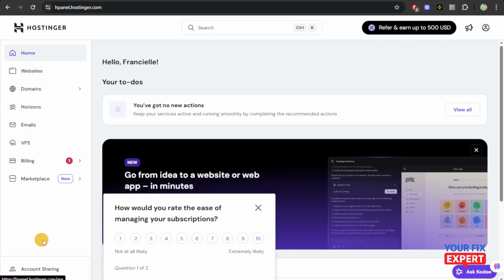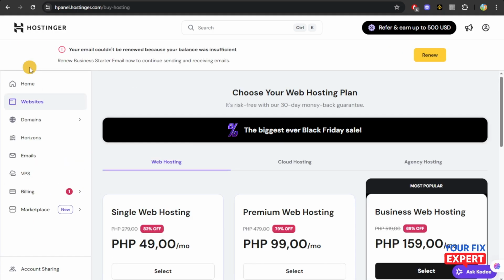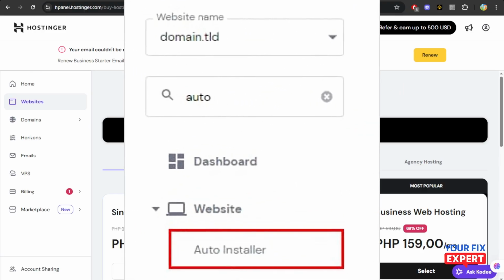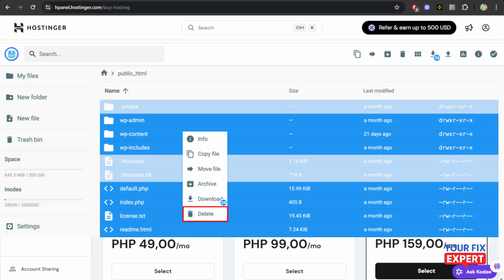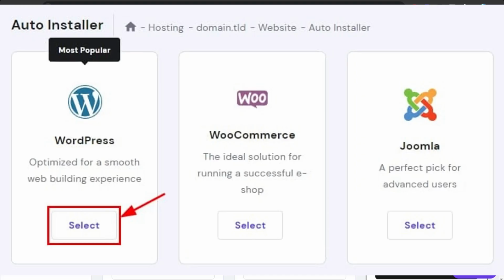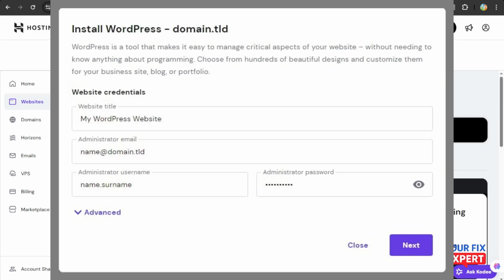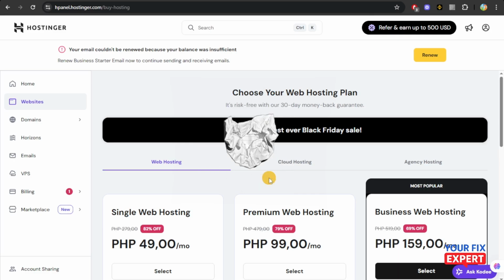How To Reinstall Wordpress In Hostinger - New Method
How to Reinstall WordPress in Hostinger. In this video, you’ll learn how to reinstall WordPress in Hostinger step-by-step. Whether your site is broken or you just want a fresh start, this simple guide shows you how to safely reinstall WordPress using Hostinger’s control panel. We’ll cover everything from backing up your files to setting up a clean WordPress installation in minutes.

Perfect for beginners who want to reinstall WordPress on Hostinger without stress or confusion. Watch till the end to get your site running smoothly again.